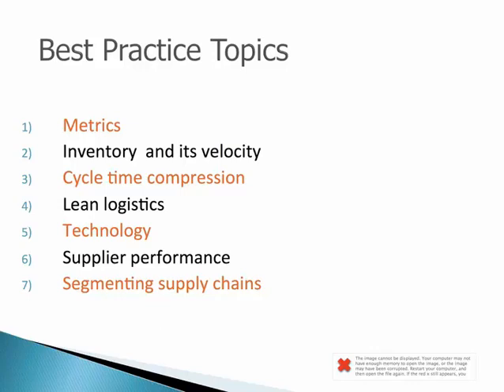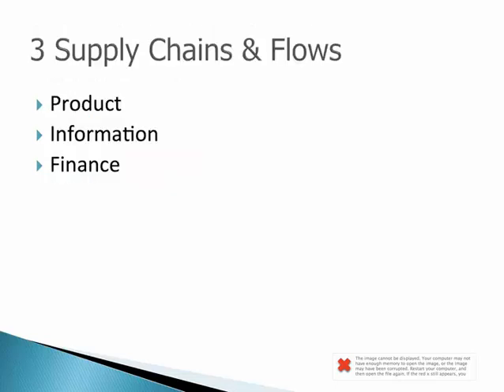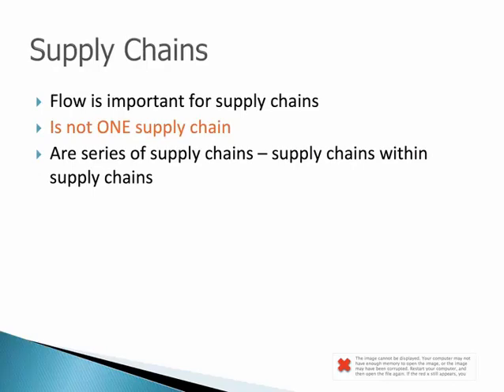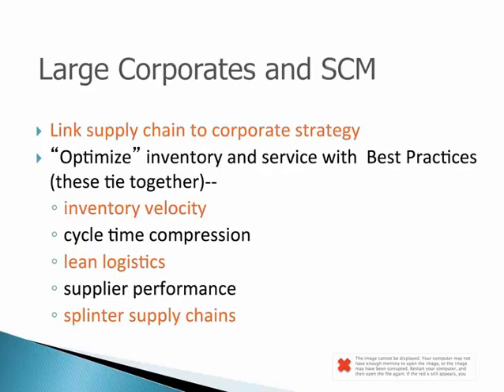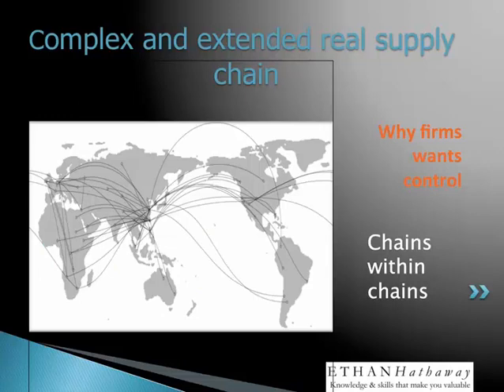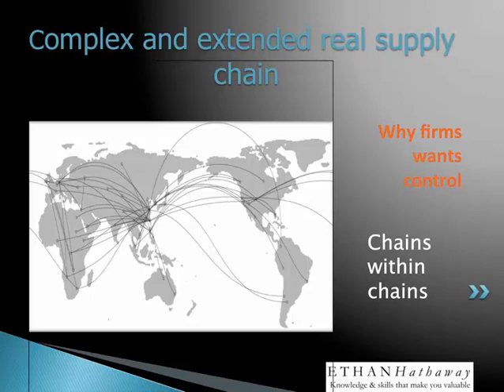Supply Chain Management - Biggest Challenges Today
This is a preview lesson from our Supply Chain Management Quickstart online course and our Certified Business Operations Mgt Specialist (CBOMS) online course.

Get immediate access to the Certified Business Operations Mgt Specialist (CBOMS) online course here: